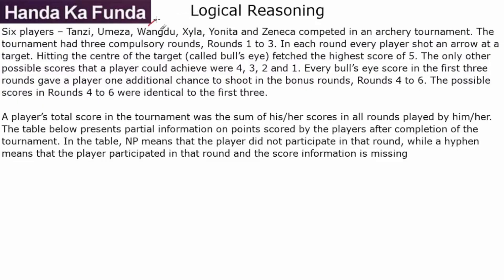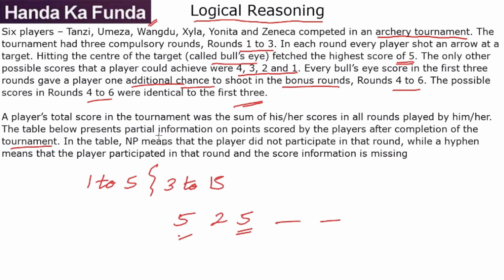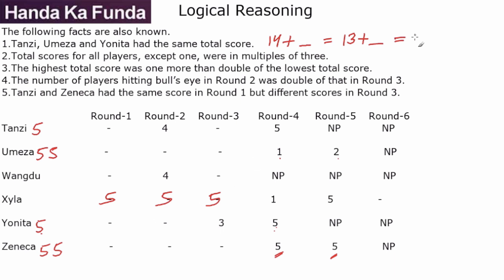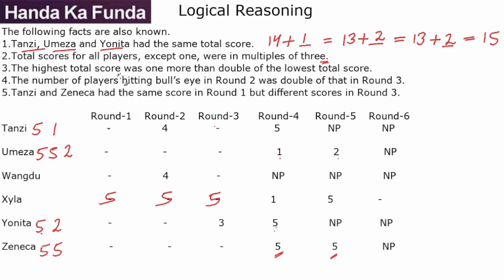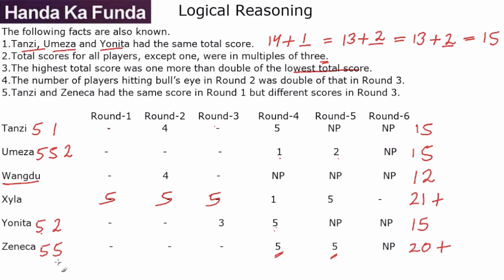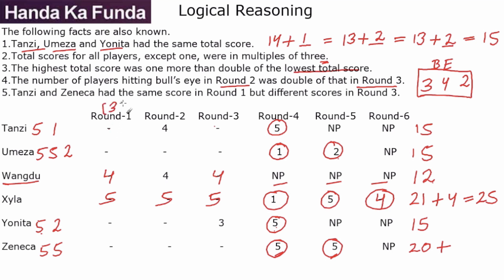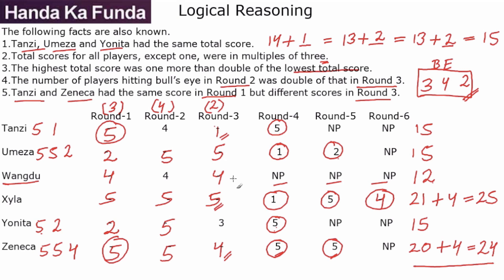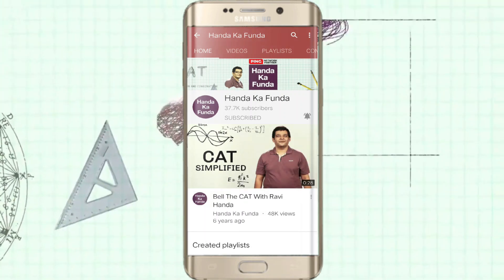CAT 2019 - Logical Reasoning - Games and Tournaments - Six people in archery tournament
Slot – 1 – LR
Six players – Tanzi, Umeza, Wangdu, Xyla, Yonita and Zeneca competed in an archery tournament. The tournament had three compulsory rounds, Rounds 1 to 3. In each round every player shot an arrow at a target. Hitting the centre of the target (called bull’s eye) fetched the highest score of 5. The only other possible scores that a player could achieve were 4, 3, 2 and 1. Every bull’s eye score in the first three rounds gave a player one additional chance to shoot in the bonus rounds, Rounds 4 to 6. The possible scores in Rounds 4 to 6 were identical to the first three.